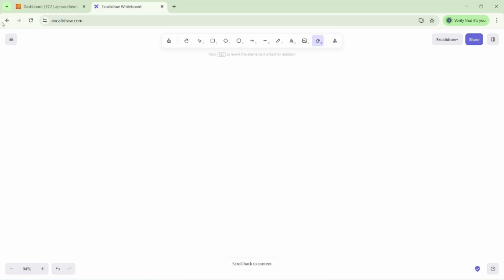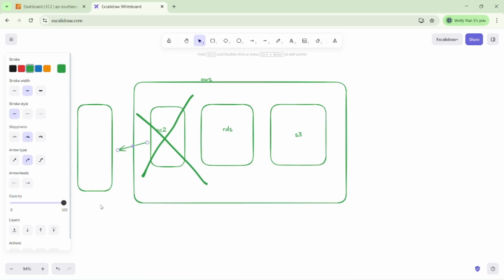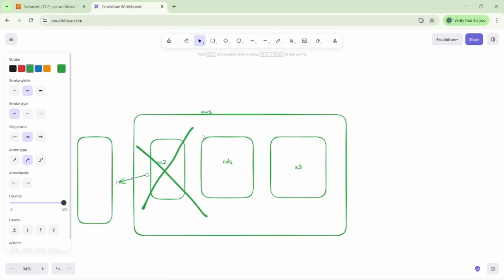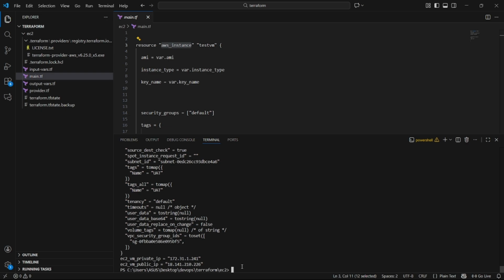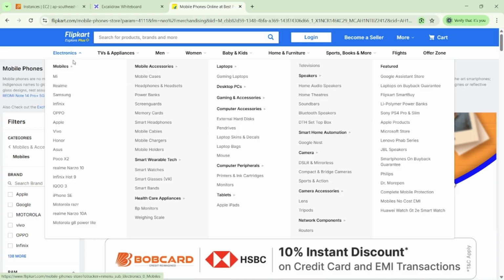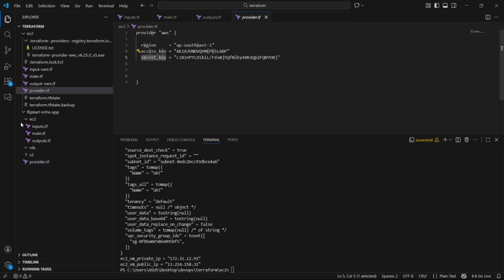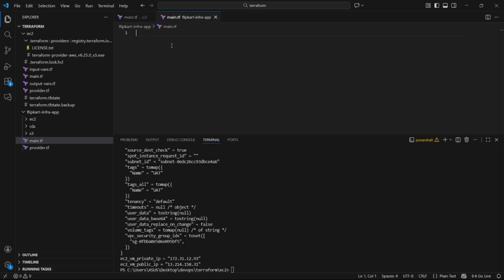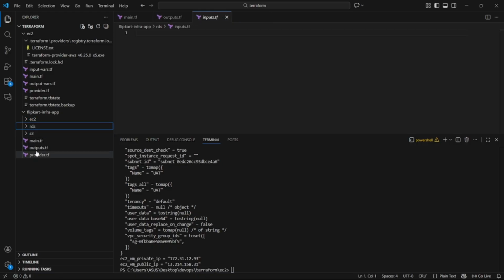🚀 Terraform Session 03 – Taint, Untaint, Replace & Modules Deep Dive Deep Dive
In this third Terraform session, we go deeper into resource lifecycle management and reusable infrastructure design, which are critical skills for every real-world DevOps engineer.
You’ll learn how to safely recreate resources, handle failures, and structure Terraform code using modules.

🎯 In this video, you will learn:

✓ What is terraform taint and when to use it
✓ How terraform untaint works and real-time use cases
✓ Understanding the -replace option in Terraform
✓ Difference between taint and replace
✓ Why resource recreation is needed in real projects
✓ What are Terraform Modules
✓ How modules improve reusability and maintainability
✓ Basic module structure with examples
✓ Best practices for using modules

DevOps & Cloud beginners
AWS/GCP/Azure learners
Anyone preparing for DevOps/Cloud Engineer roles
IT students learning Infrastructure as Code

👇 Got questions? Drop a comment — I reply to every message!